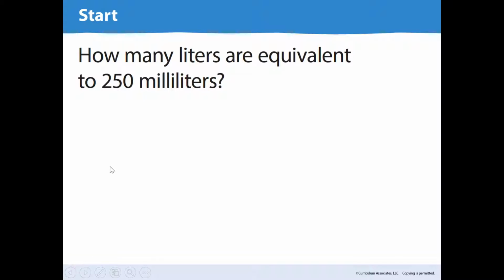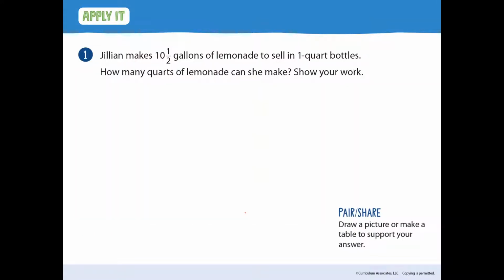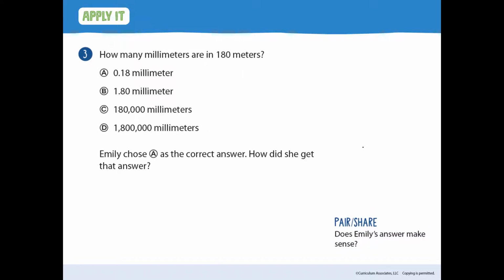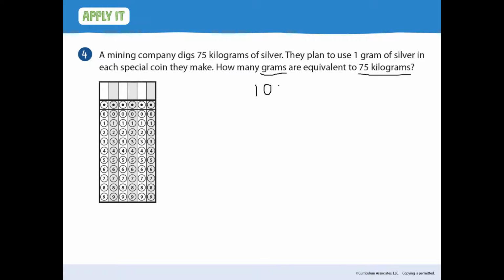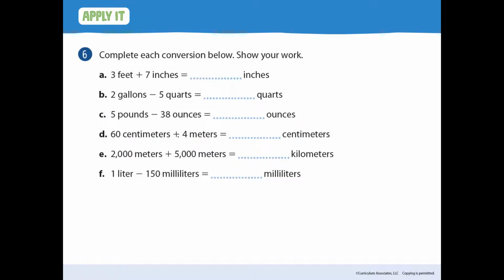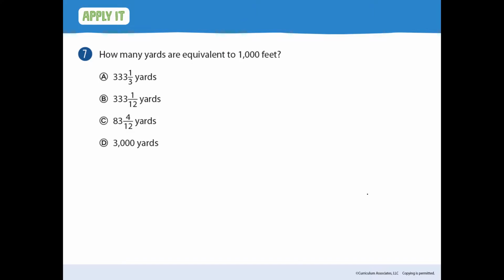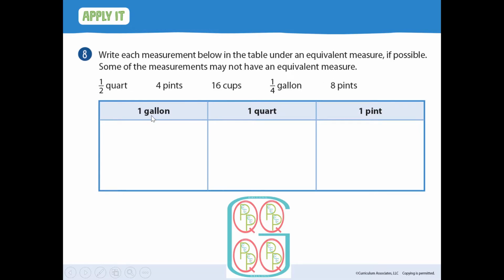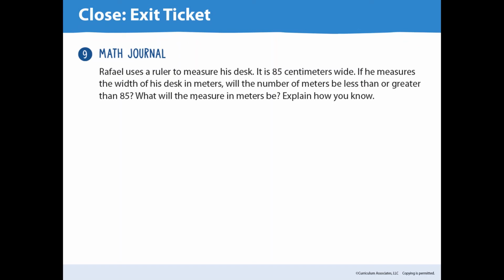Lesson 25 Session 4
Lesson 25 Session 4 - pages 525-528. There are no green homework pages for this lesson. When you have finished these pages in your workbook, please log in to iReady and complete the Lesson 25 Comprehension Check.